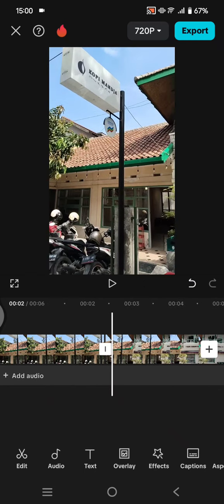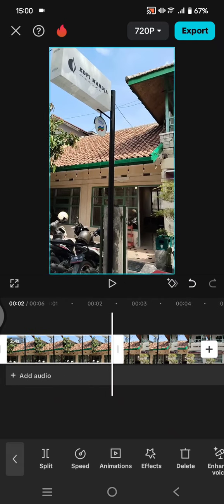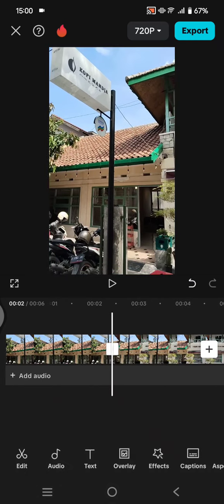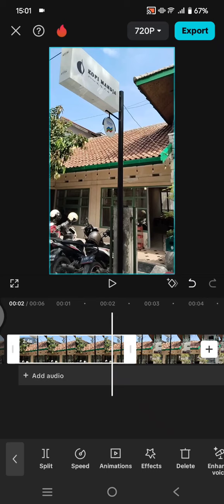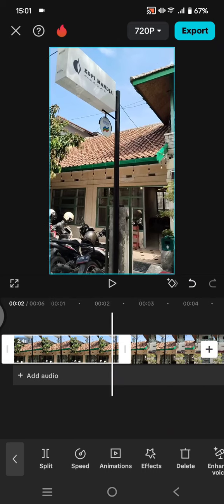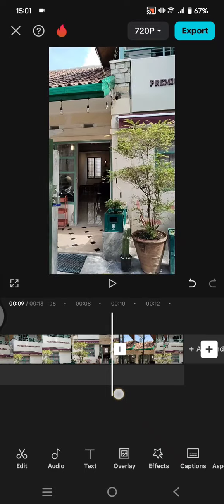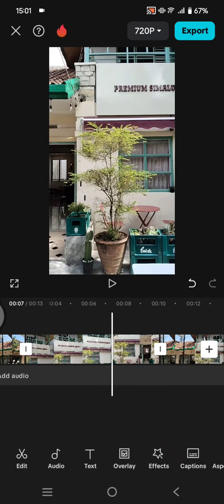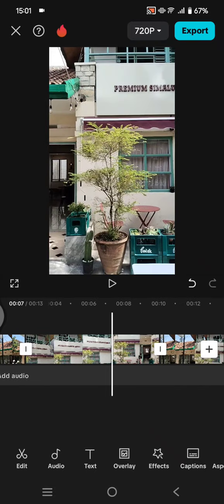💲 TUTORIAL: how to insert a video clip after a split with CapCut video editor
Learn how you can insert videos after a split in CapCut Mobile